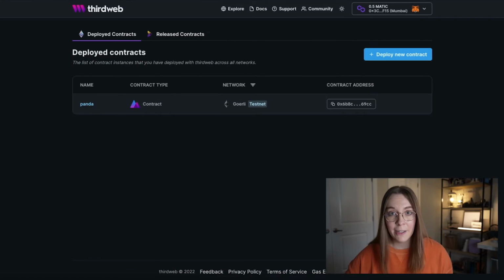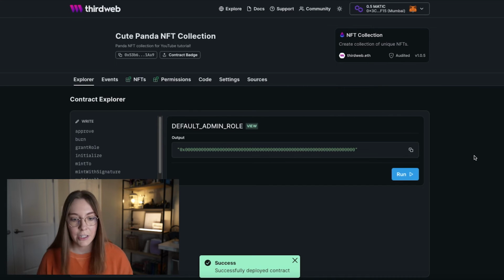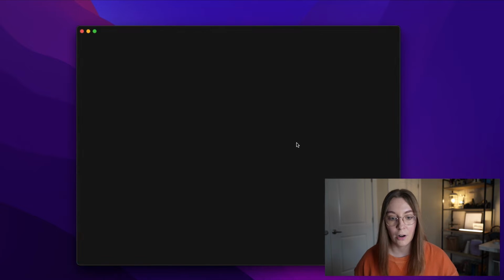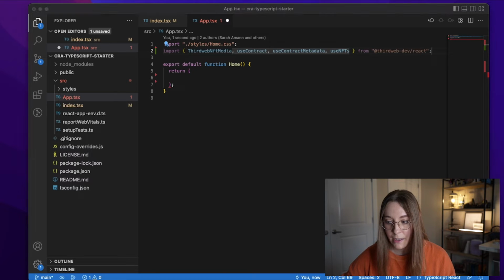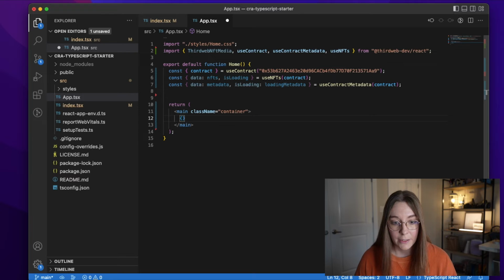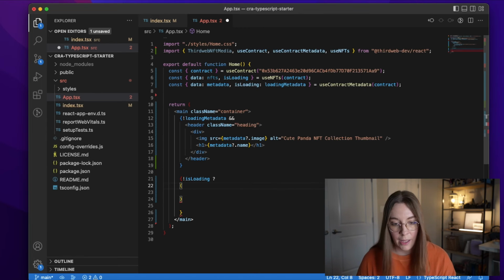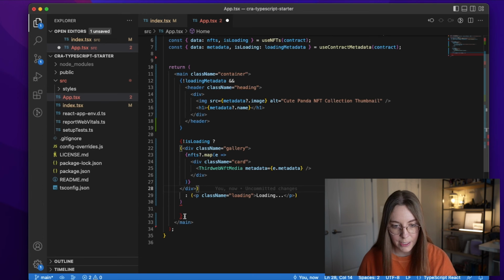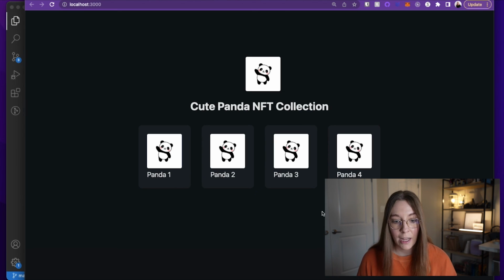How to Render NFT Metadata In a React App (NFT Metadata Tutorial)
In this video, we'll show you how to render NFT Metadata inside a React app. In this NFT Metadata tutorial, we'll show you how to:

Deploy an NFT Collection
Mint NFTs with metadata stored in IPFS
Render those NFTs in a React app